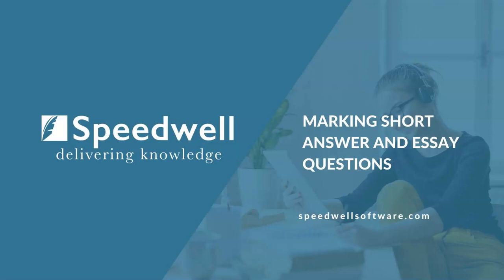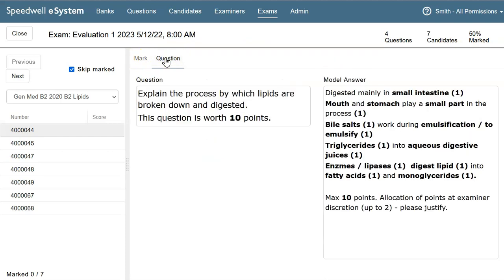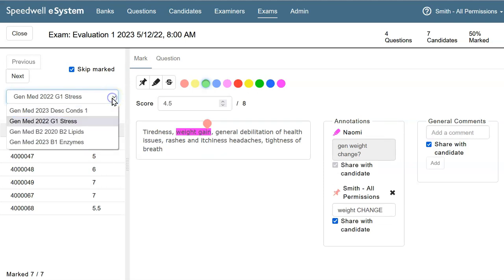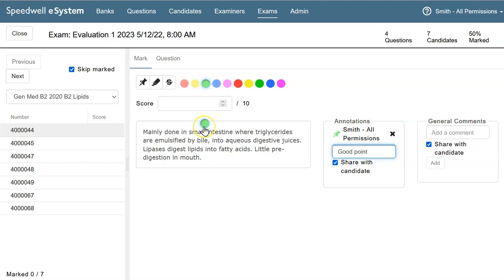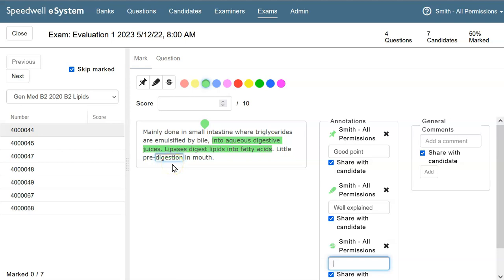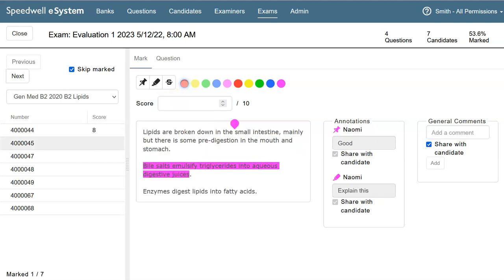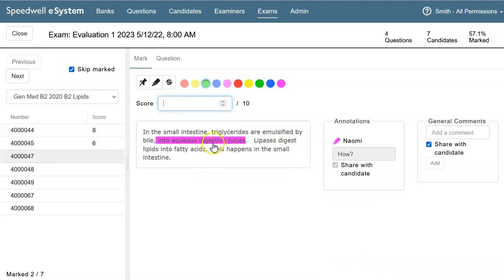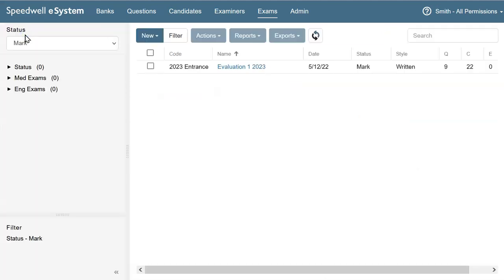Marking Short Answer and Essay Questions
See how to easily mark short answer and essay questions online with eSystem exam software.